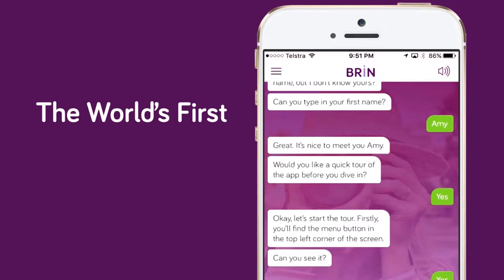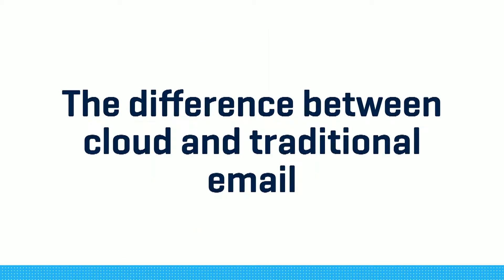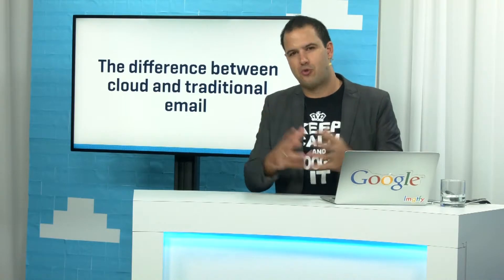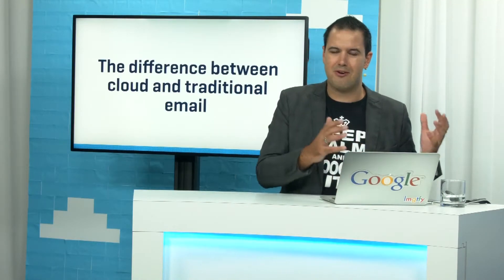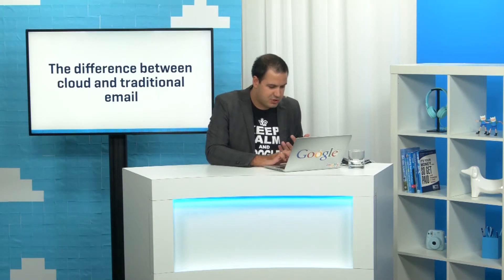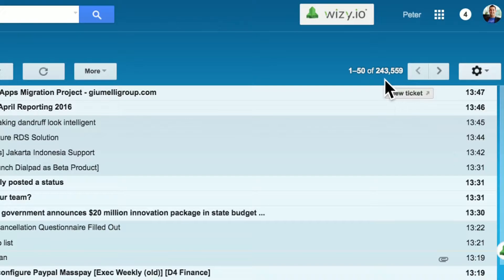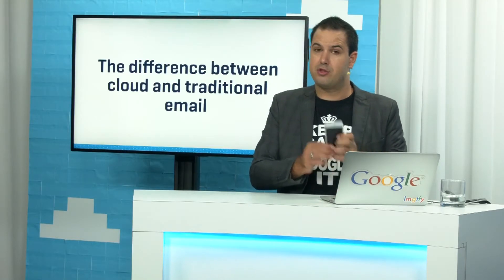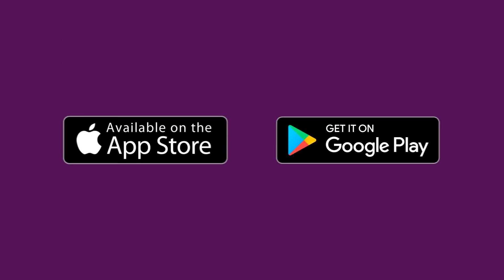Get Productive with Email and Save 60 minutes a Day in your Inbox PREVIEW by Bizversity.com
Emails are everyone’s to-do list. Peter Moriarty shares top tips on how you can increase your productivity in the workplace by managing your emails.

 • What's the difference between traditional &amp; Cloud-based email
 • Why email is on everyone’s to-do list in the business
 • How email can be used to build stronger relationships with clients
 • How to setup your email to help manage your everyday tasks

Presented by Peter Moriarty